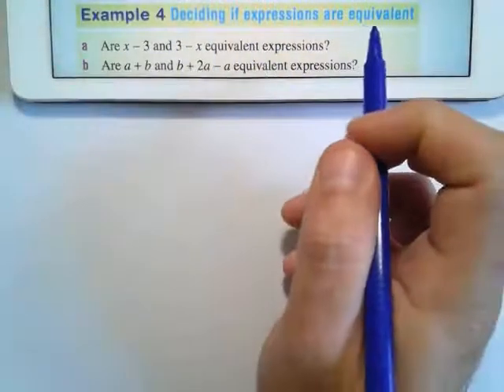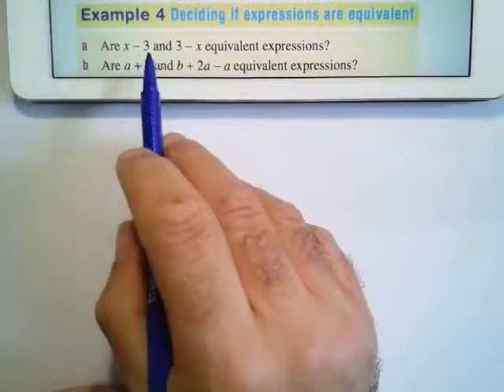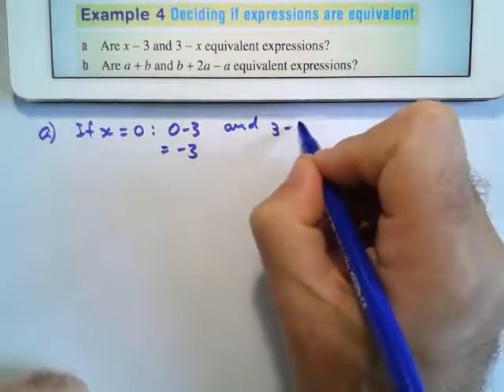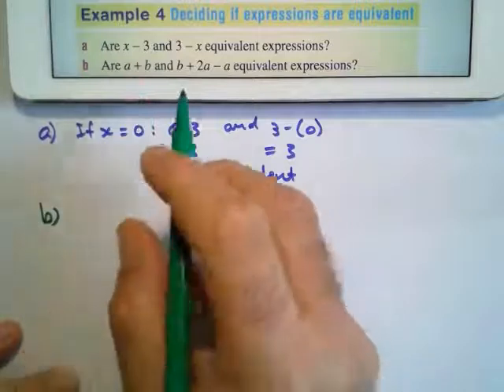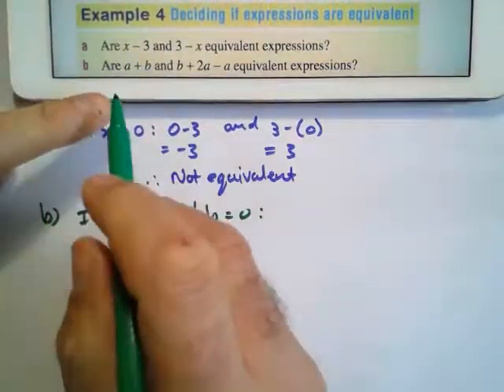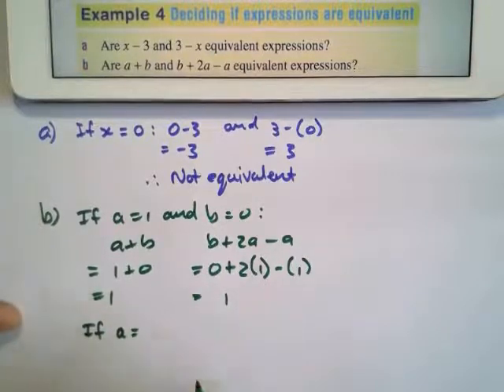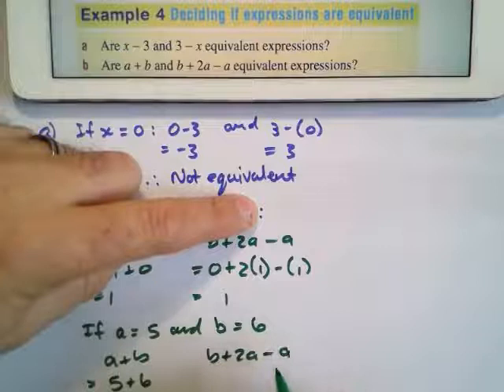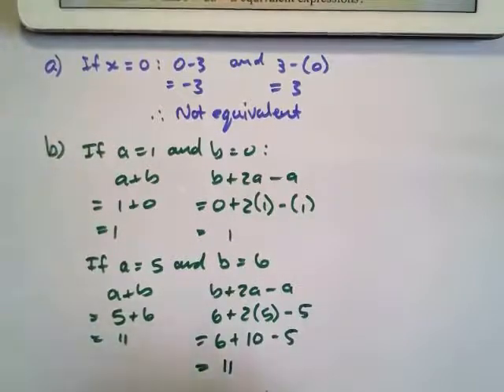8:5B:c:WE4:Deciding if expressions are equivalent